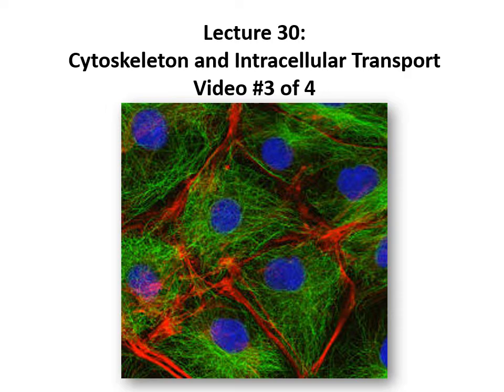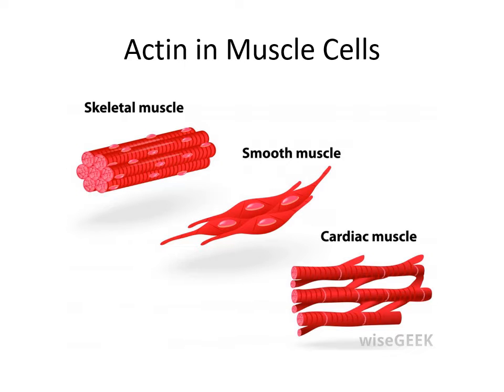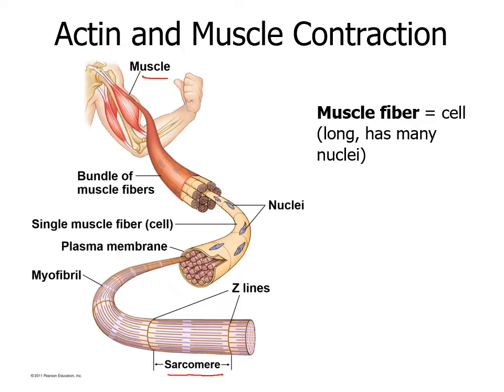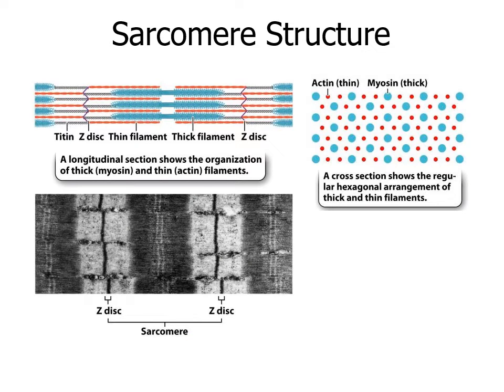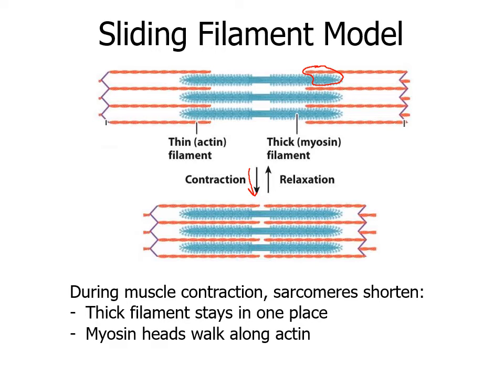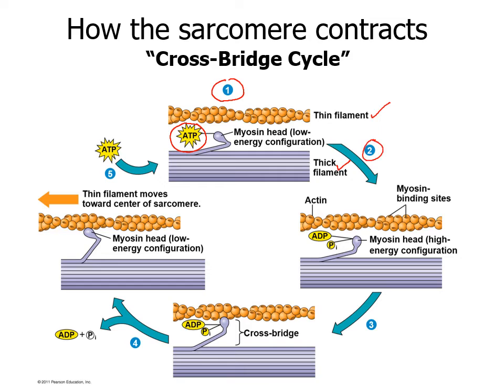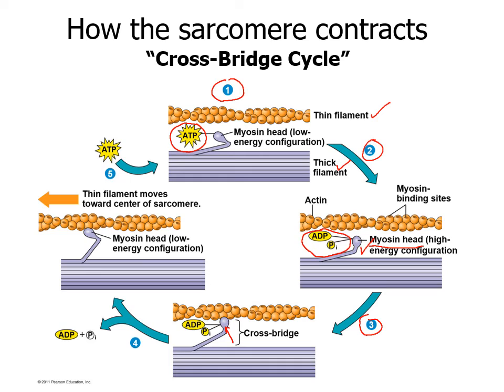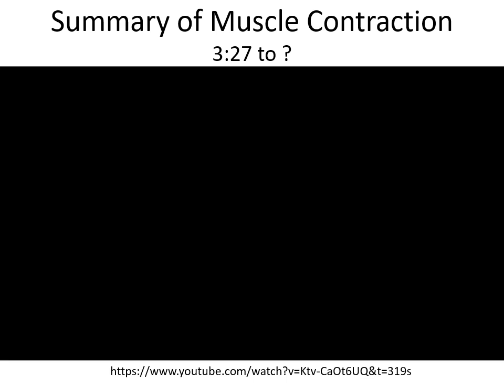#30 Sea Bio 2 1 Cytoskeleton Video #3